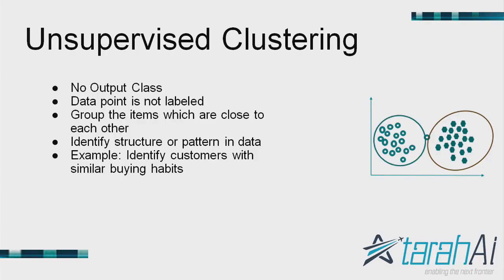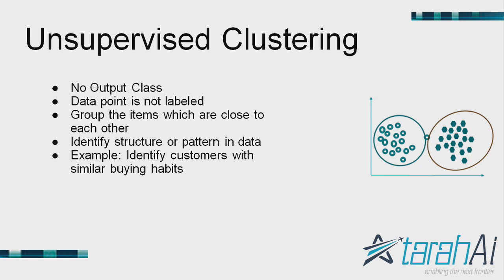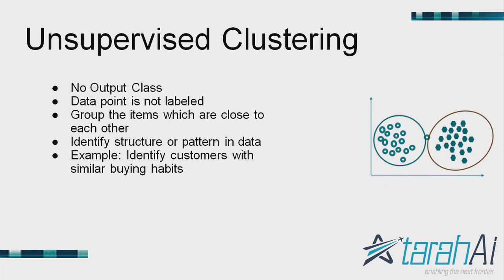Unsupervised clustering in Detail | Artificial Intelligence